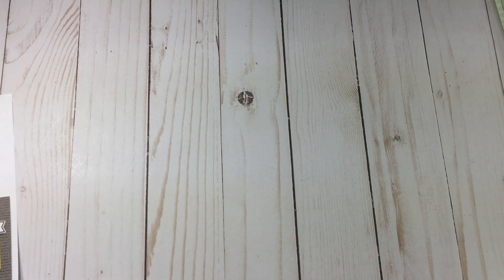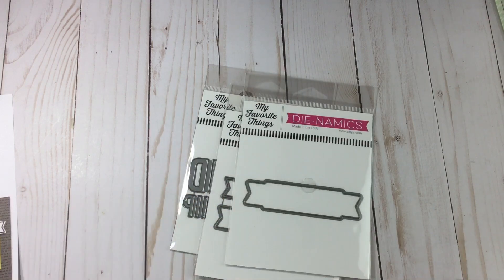It’s a Haul Y’all